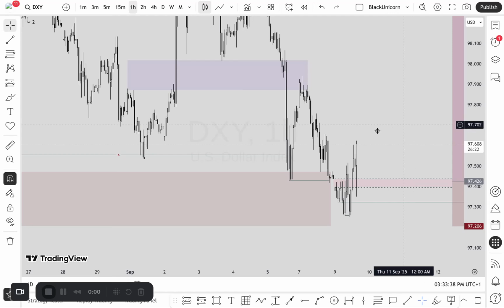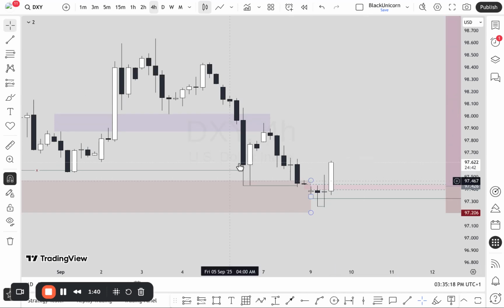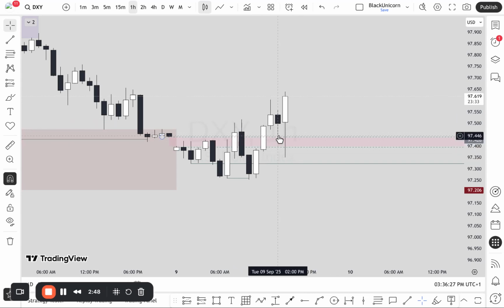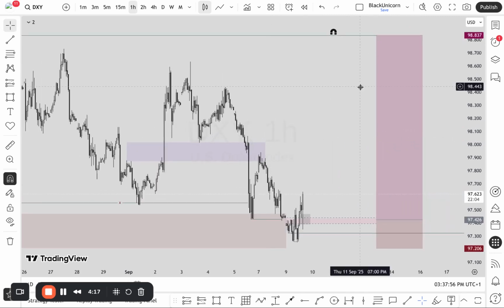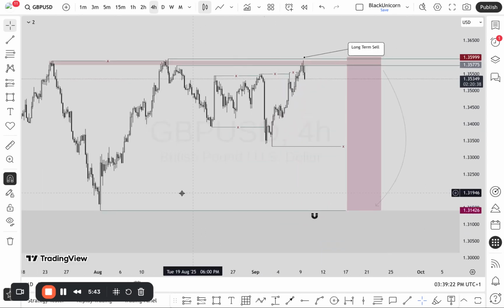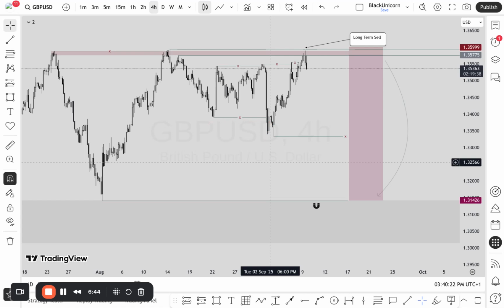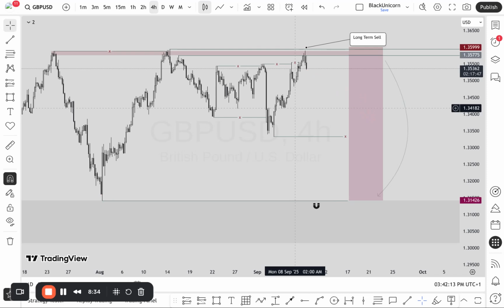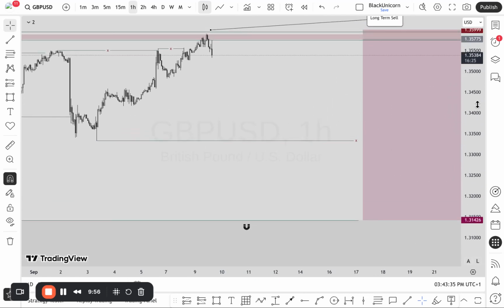Market Analysis and Trading Insights (DXY on the Move)📈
In this video, I walk you through my analysis of the recent price action, focusing on key levels and market structures. I highlight the bullish order block and fair value gap that align perfectly for a potential trade setup. With CPI data coming up during the New York session, I'm anticipating further moves in the market, specifically looking for price to tap into certain liquidity zones. I encourage you to review the previous video for a deeper understanding of my analysis and to follow my updates as we navigate these market conditions together. Stay patient and be ready for the upcoming opportunities!